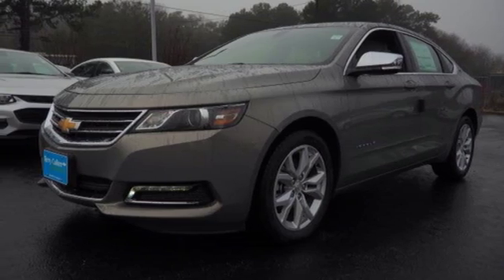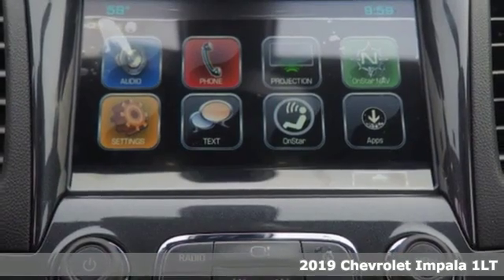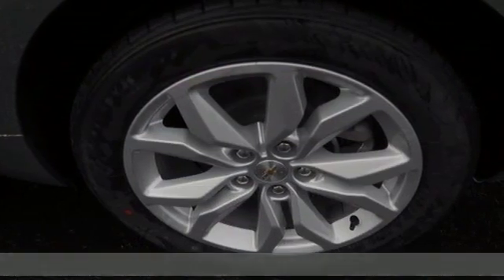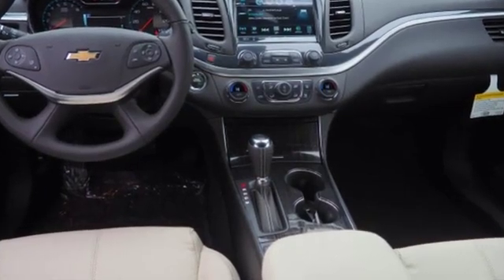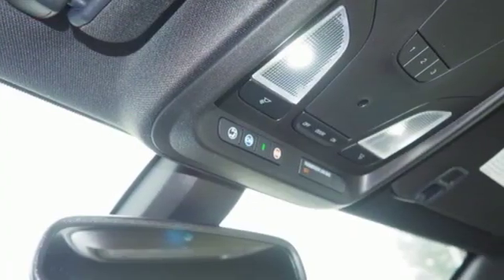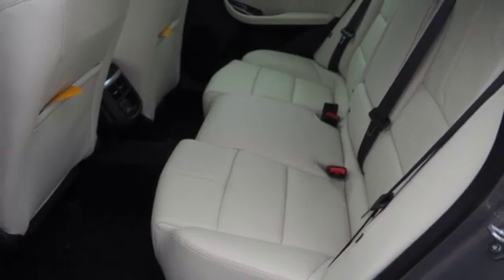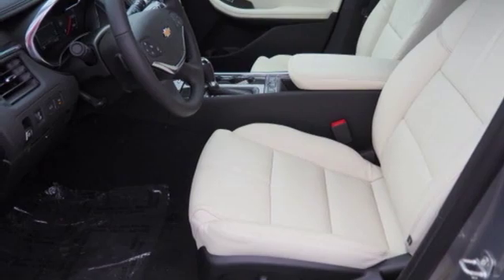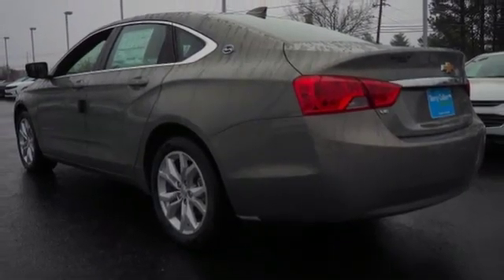New 2019 Chevrolet Impala Jonesboro GA Stockbridge, GA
Year: 2019
Make: Chevrolet
Model: Impala
Trim: LT
Engine: 3.6L V6 DI DOHC
Transmission: 6-Speed Automatic
Interior: Wheat
Stock #: 19198C
VIN: 2G11Z5S39K9125370
Beige 2019 Chevrolet Impala LT 1LT FWD 6-Speed Automatic 3.6L V6 DI DOHCbrbrIN ORDER TO RECEIVE THE INTERNET PRICE, YOU MUST EITHER PRESENT A COPY OF THIS PAGE'S INTERNET PRICE IN PERSON, OR YOU MUST SPECIFICALLY MENTION THE INTERNET PRICE TO THE DEALERSHIP AND HAVE THE SAME REFERENCED IN YOUR CONTRACT AT THE TIME OF PURCHASE. On new vehicles you may qualify for additional rebates, or some rebates may not be compatible with certain programs. Some rebates cannot be combined. Price may include rebates that require financing through a specific lender. Special APR's are for well qualified buyers and many not be combined with certain rebates. Residential restrictions may apply. Some private offers may not be applicable. Contact dealer for most current information. While every reasonable effort is made to ensure the accuracy of this information, we are not responsible for any errors or omissions contained on these pages. Please verify any information in question with Terry Cullen Southlake Chevrolet. Tax, title, license are extra. Not available with special finance, lease and some other offers. Tax, title, license (unless itemized above) are extra. Not available with special finance, lease and some other offers. At Terry Cullen Chevrolet, we strive to offer the best pricing on new vehicles. If you find a lower price on the same vehicle, call us! We will match any reasonable offer!brbrDiscount includes financing through GM Financial, trade assist, GM Lease Loyalty and Costco Membership Program. Must trade a 1999 or newer vehicle. Must have a current Lease of a 2012 or newer GM vehicle. $3,000 -

Address:
1250 Battlecreek Rd